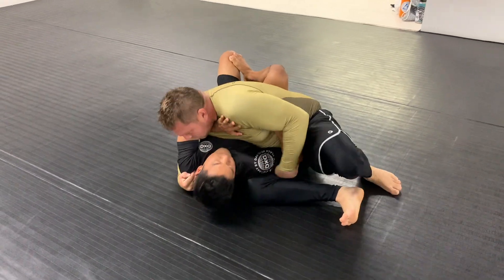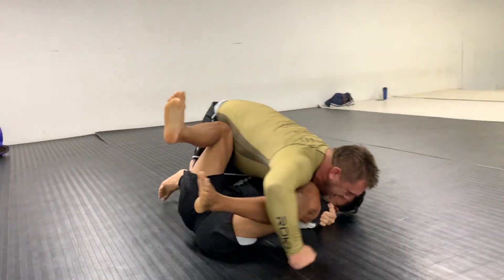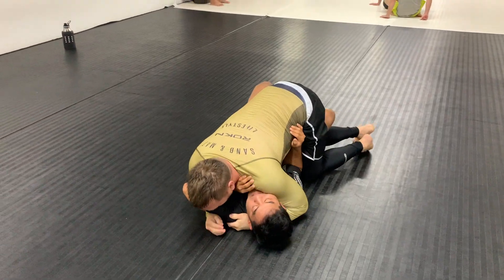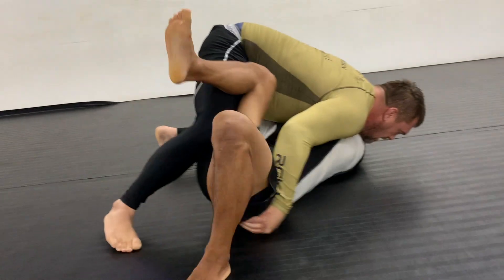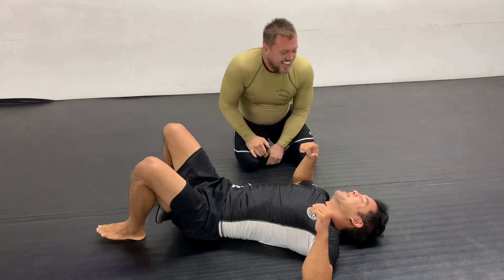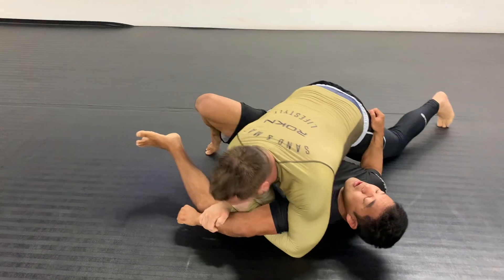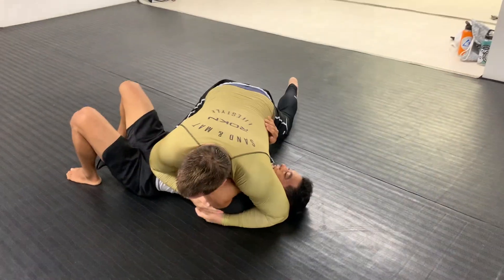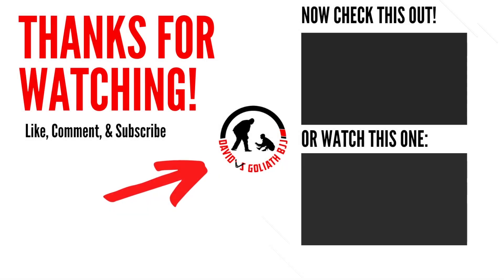How To Escape Bottom Side Control When Outweighed By 75LB | No Gi BJJ Live Roll Breakdown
Hey Giant Slayers, this I share my strategy for escaping bottom side control against a much larger opponent while rolling no gi. Drop me a comment and let me know your biggest takeaway!

Have any questions for me? I'd love to support you along your journey.

Get your free digital book here - 'HOW TO BE A BJJ GIANT SLAYER' - 10 THINGS EVERY JIUJITSU GUYS NEEDS TO SURVIVE AND THRIVE AGAINST THE BIGGEST GUYS IN HIS GYM ***

*Want a personalized and customized game plan to help you kick off your journey on the mats?

8 pack premium bjj finger tape (black - .3” x 45 ft)

Liposomal Vitamin C (liquid) For Muscle Recovery

Glucosamine with Chondroitin & Turmeric + MSM (for joint support and anti inflammation)

Electronic pulse massager for pain (TENS unit)